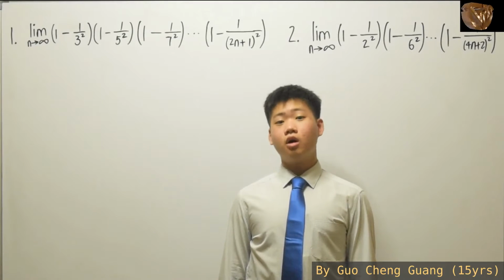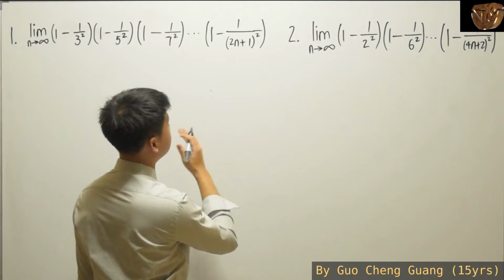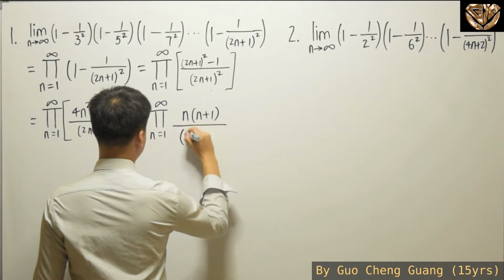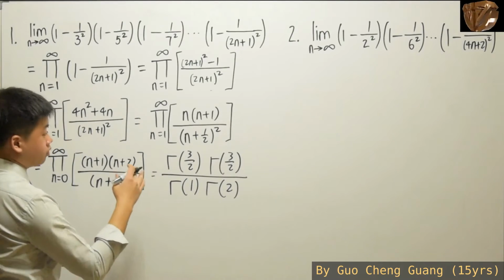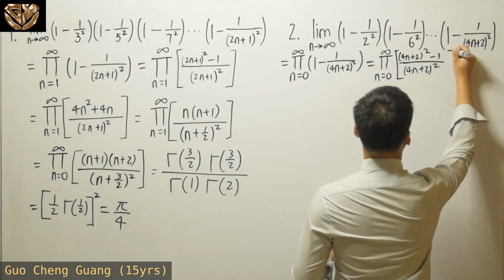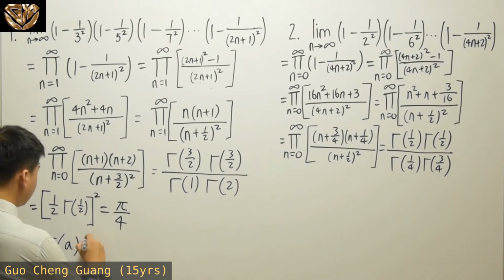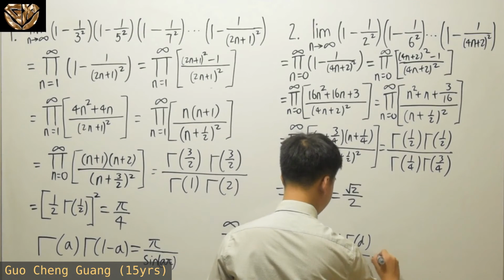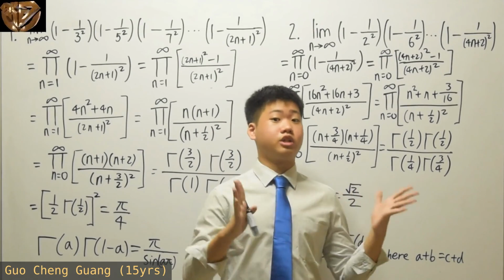(270)15岁郭承光用英文开讲《微积分中的极限计算方法》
开讲者：郭承光（15岁）
Wechat（微信）: Go-Singapore